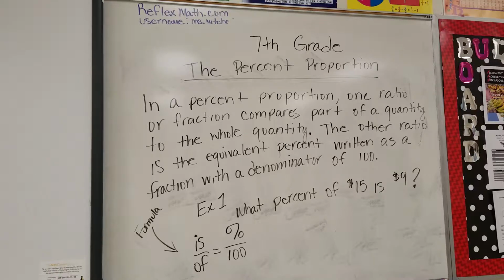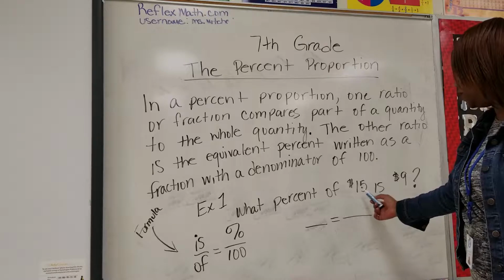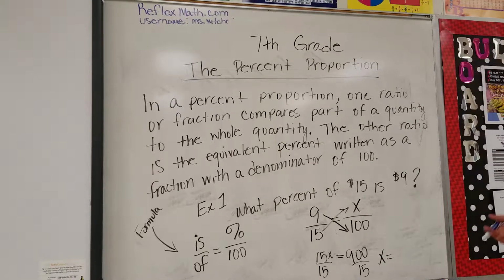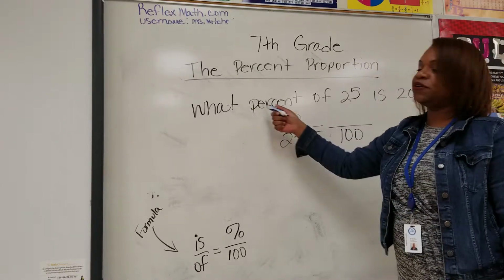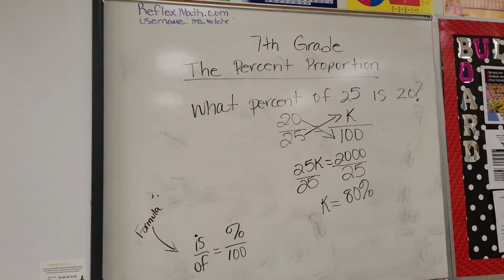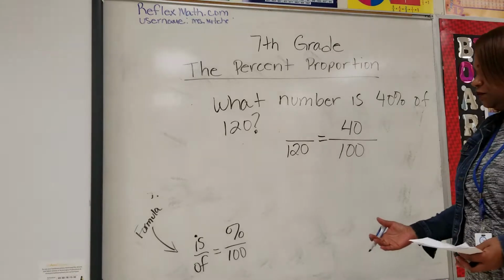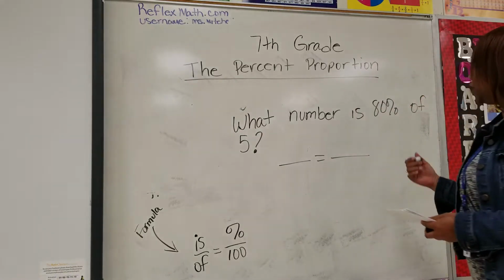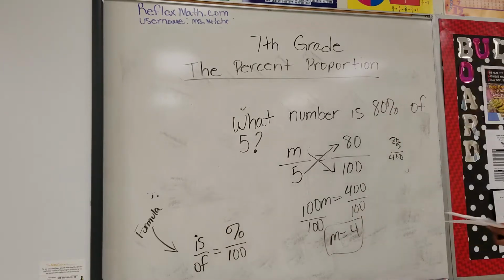7th grade math The Percent Proportion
MAFS.7.RP.1.3